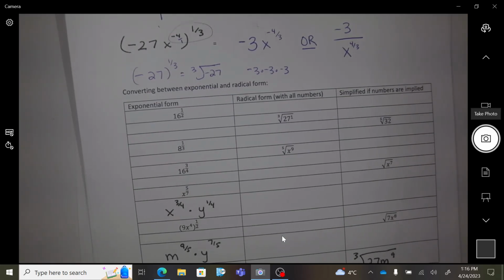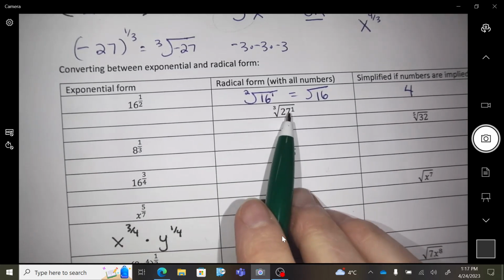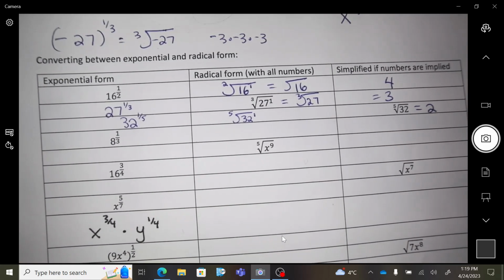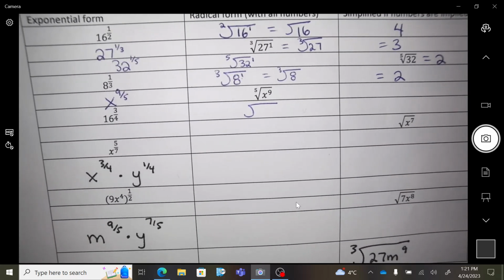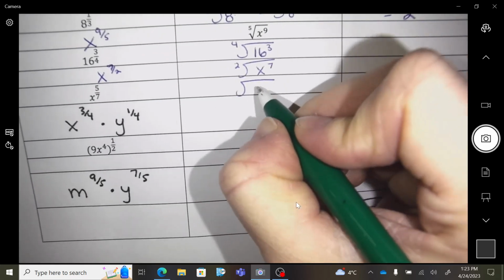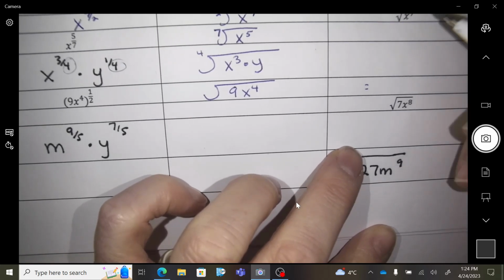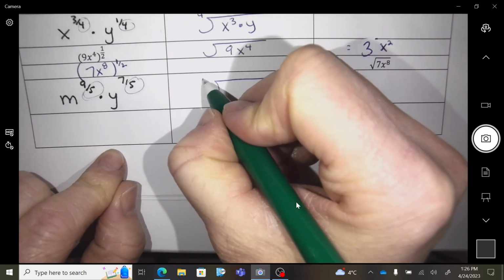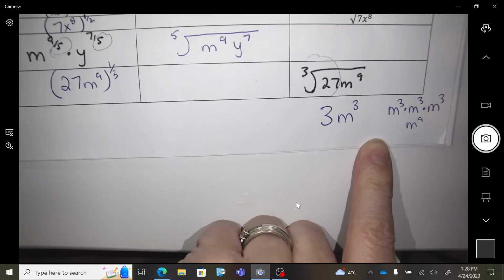converting radical form and exponential form